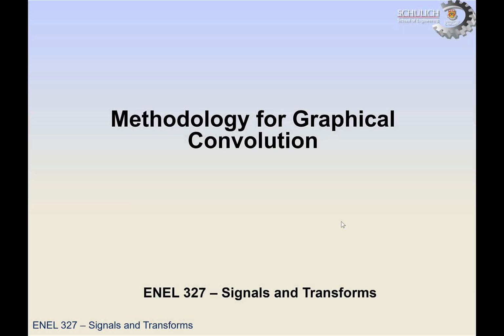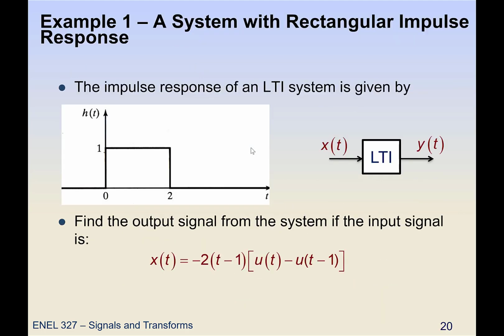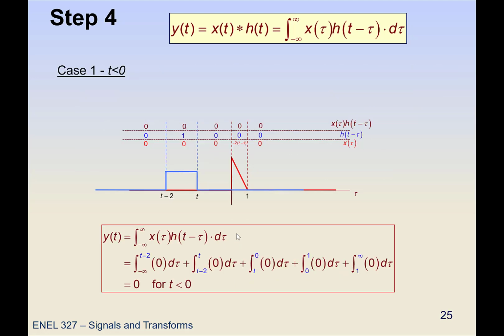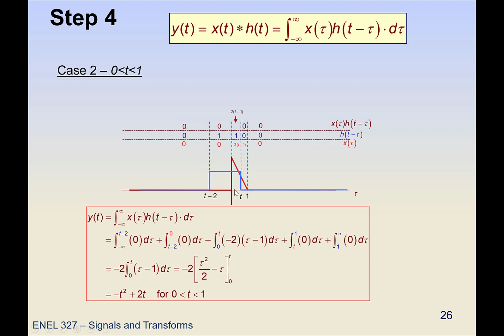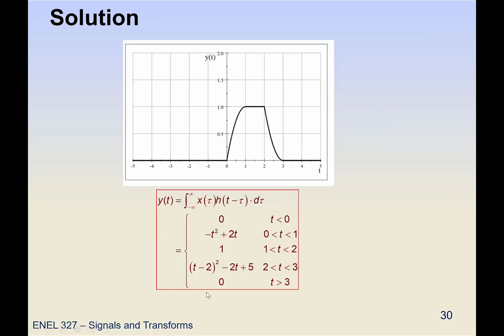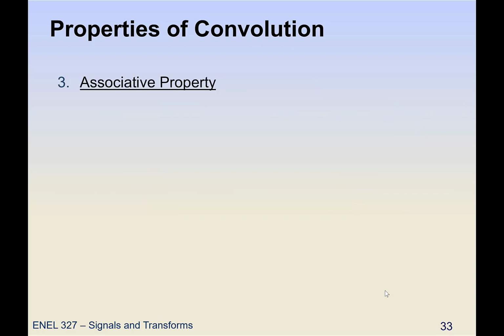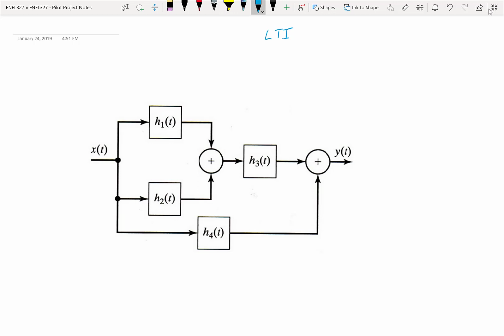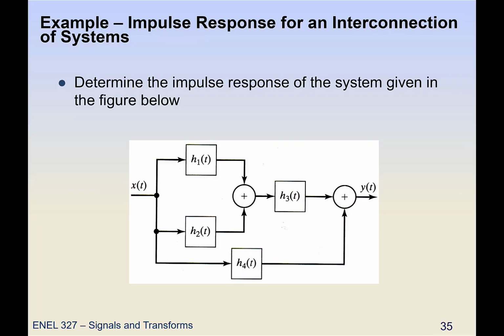Continous LTI Systems Convolution Part 2